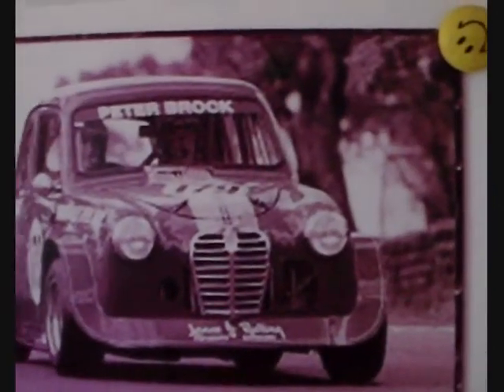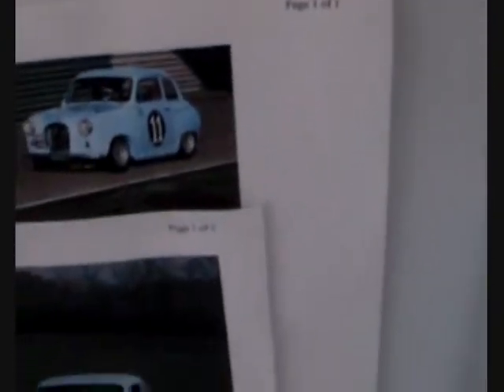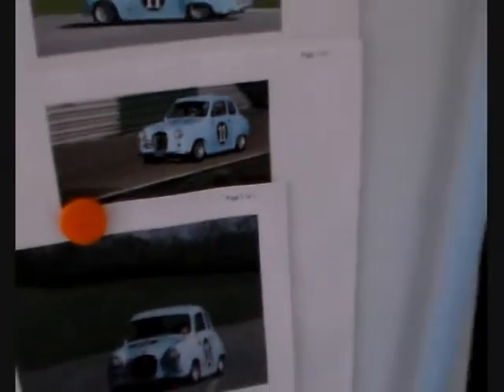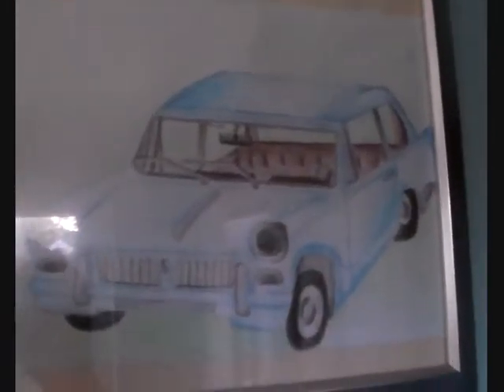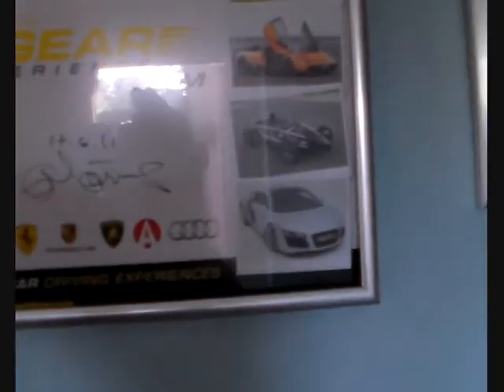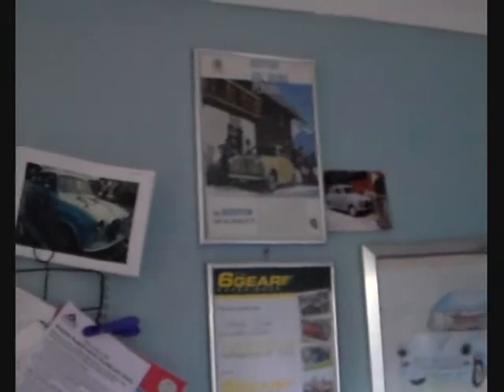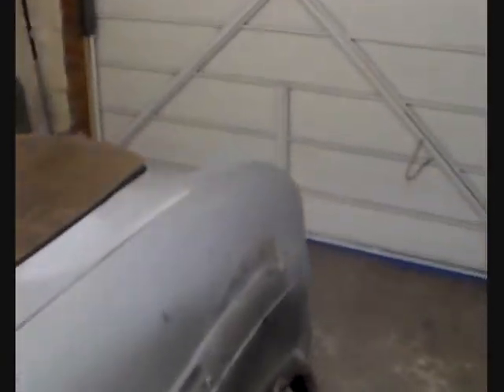Deadlines who needs em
So I came to a decision to not work to a self imposed deadline and start to enjoy it instead, it was starting to feel like a second job LOL